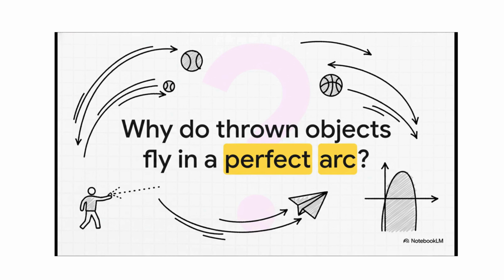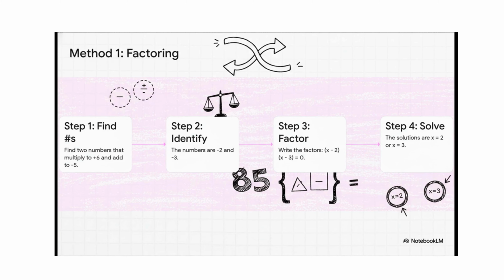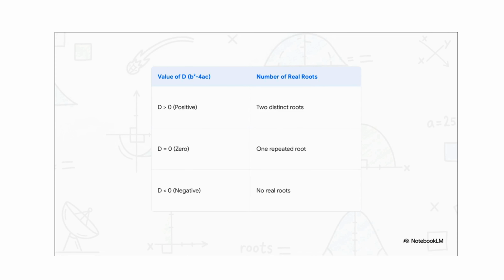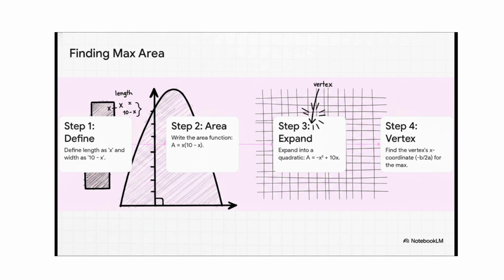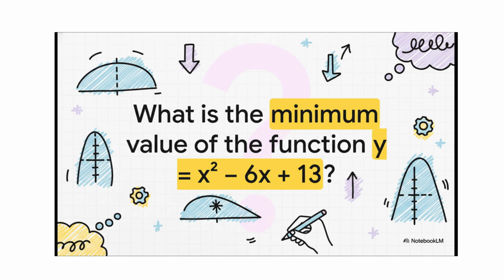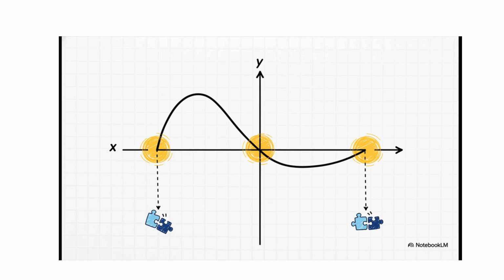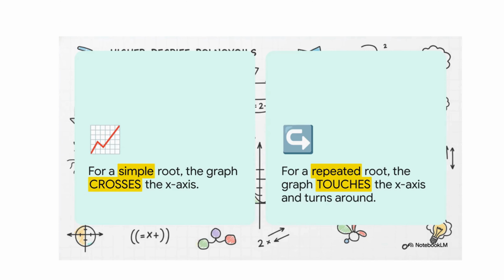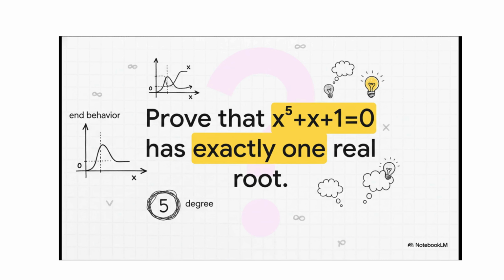Quadratic Equations & Functions | Higher-Degree Polynomial Equations & Roots | Learnify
Quadratic equations and polynomial roots feeling formula-heavy and confusing?
This video will help you understand the logic behind equations, roots, and graphs—not just solve them.
Quadratics and higher-degree polynomials are where algebra becomes powerful. Many students lose confidence because they focus only on formulas, not on how equations behave and why roots matter.
In this video, you’ll learn in a clear, step-by-step, exam-oriented way:
• Meaning and standard form of quadratic equations
• Solving quadratics by factorisation, completing the square, and quadratic formula
• Nature of roots and discriminant explained clearly
• Quadratic functions and their graphs
• Concept of roots and zeros of polynomials
• Relationship between roots and coefficients
• Introduction to higher-degree polynomial equations
• Exam-focused problems and common mistakes
This lesson is perfect if you want to:
✔ Build strong algebraic and functional thinking
✔ Understand graphs, roots, and equations together
✔ Prepare confidently for school exams, competitive exams, and higher maths
Helpful for students in India and across the world.
This channel is designed for learners who want conceptual clarity, confidence, and exam-ready skills.
Quadratics decide your algebra strength—did this video clear your concepts? Reply YES or NO 👇